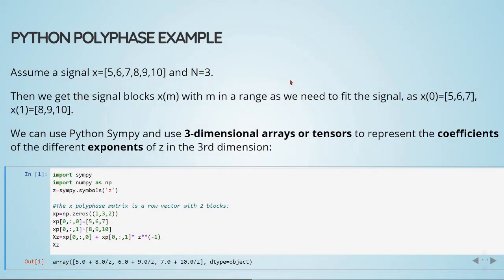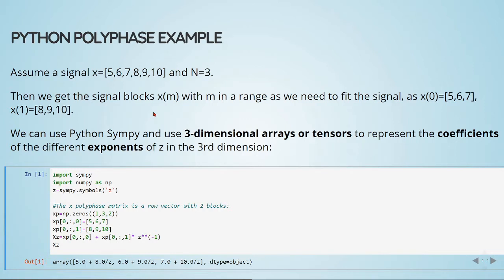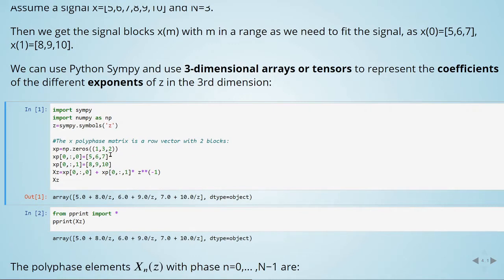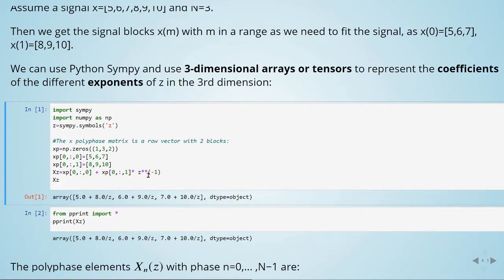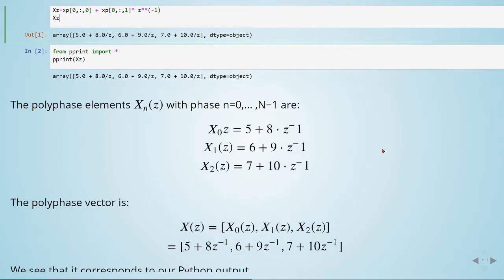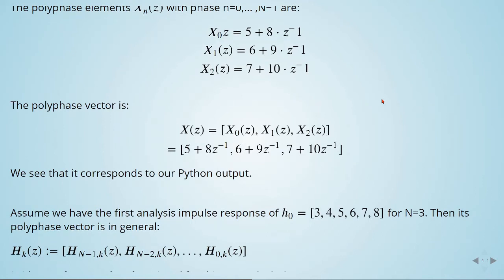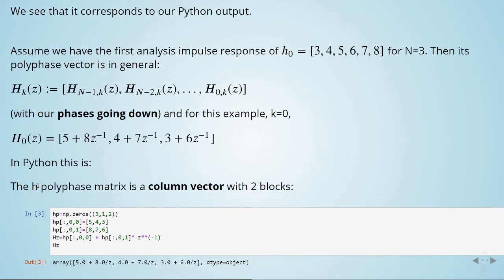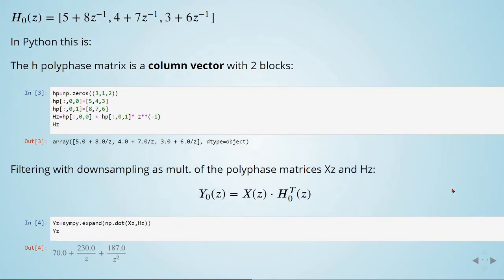Multirate Signal Processing: 11 DCT and Polyphase Representation - 04 Polyphase Python Example